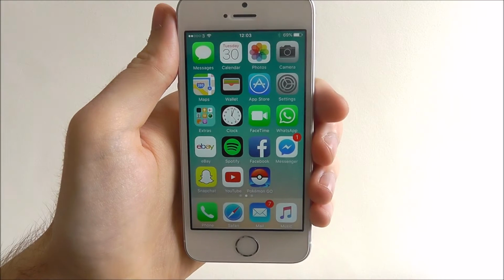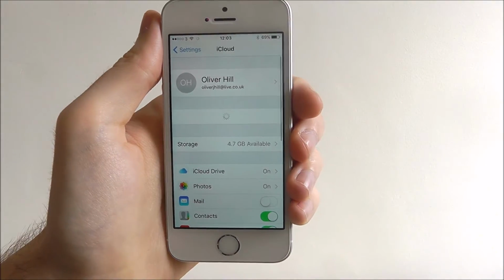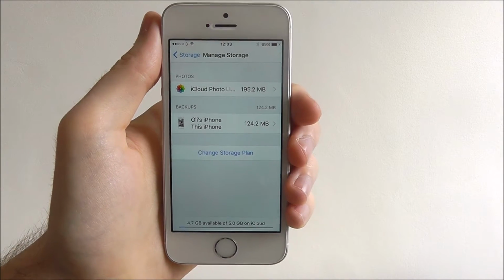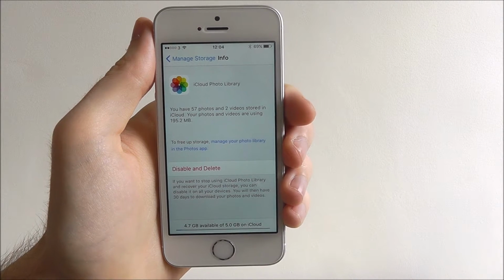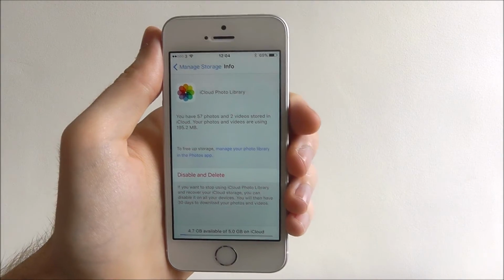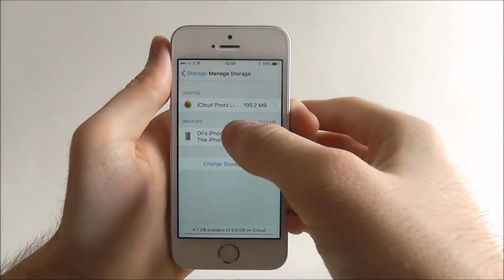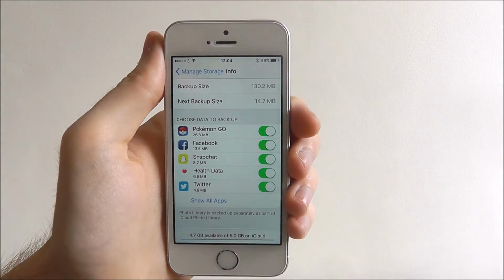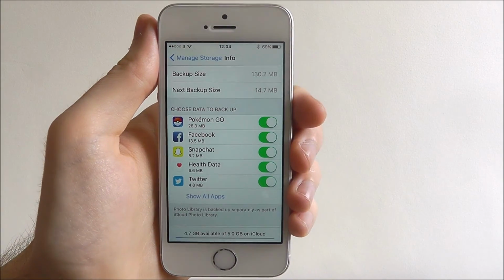How To Manage iCloud Storage - iOS 10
This video demonstrates how to manage iCloud storage on iOS 10.